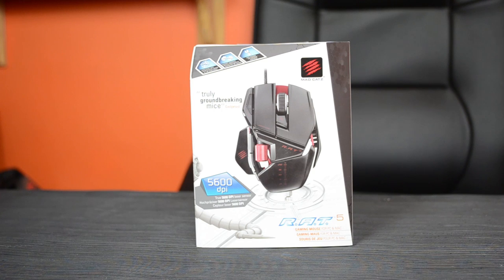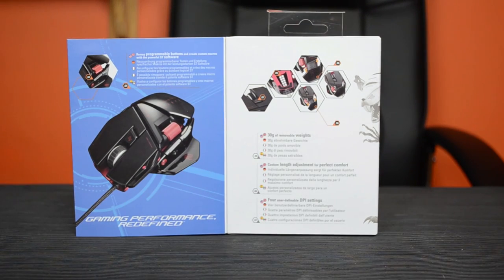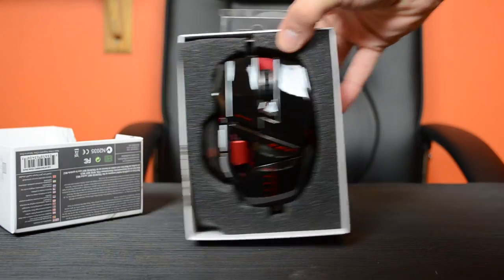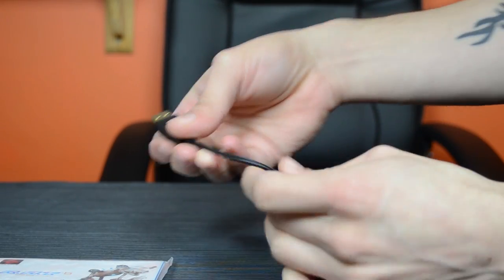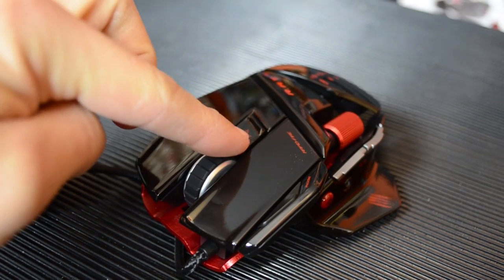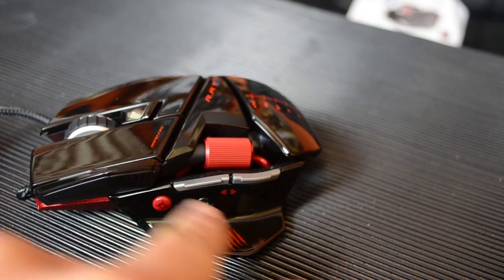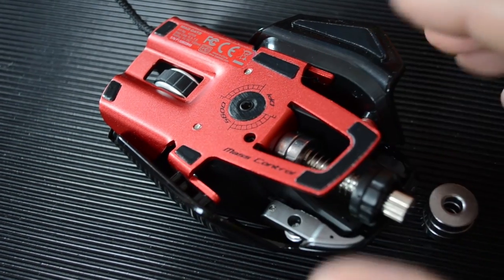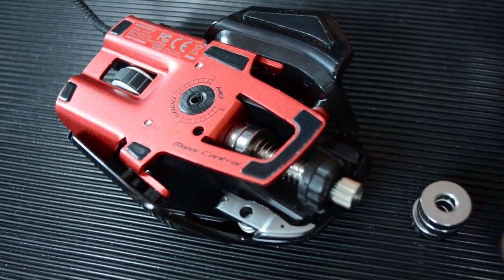Mad Catz R.A.T 5 Gaming Mouse Review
This is a mouse I got in because I'd seen it around online and always found it interesting as it looks a bit different to the average gaming mouse.

Specs:

DPI range - 100-5600dpi (in 25dpi steps) Laser Sensor
Acceleration - 50G
Polling Rate - Up to 1000Hz
Tracking Up to 6 m/sec
Always On
PTFE "Slick" Feet
Gold plated connector
Braided USB cable
4 Custom DPI Settings
6 Programmable Buttons
3 Modes
4 different colour schemes (Some of which aren't glossy)

Note - I've lowered the music volume by 10db so it should match up better with the speaking parts now.